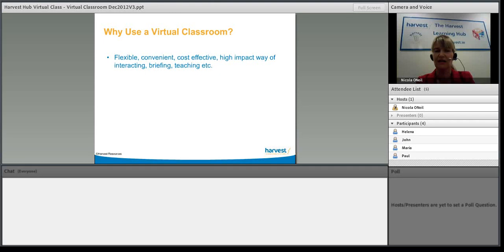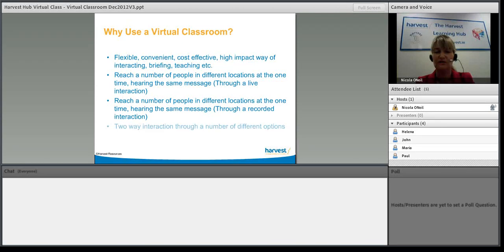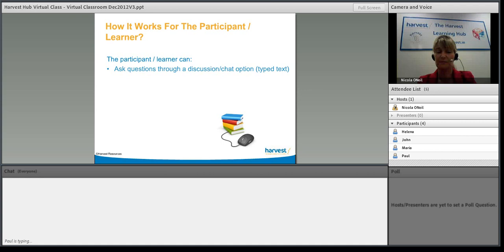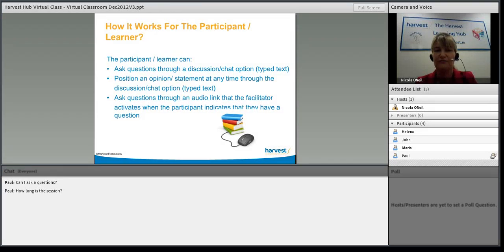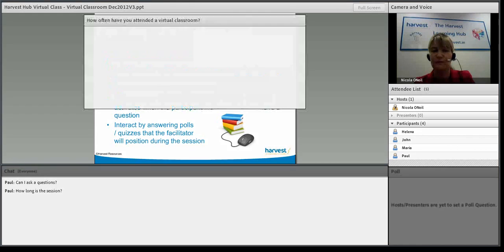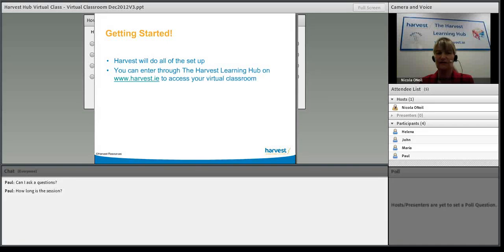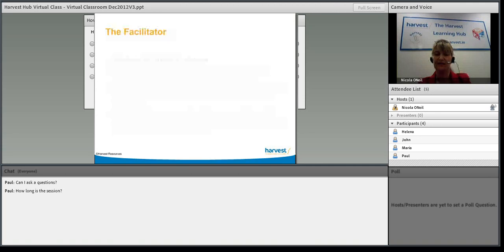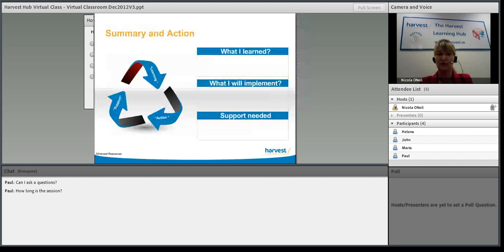Harvest Learning Hub Introduction to Virtual Classroom 13 0